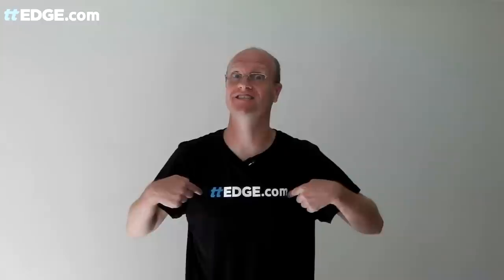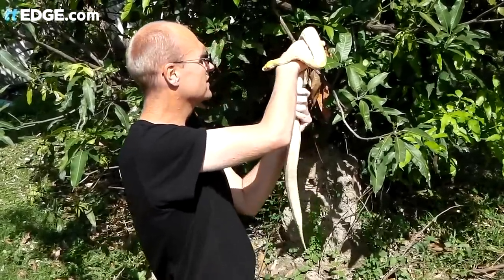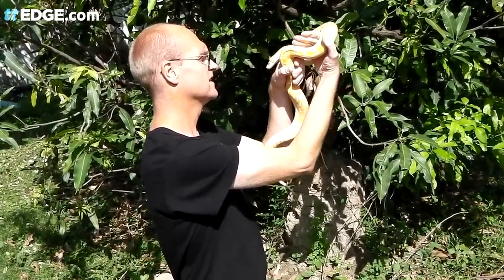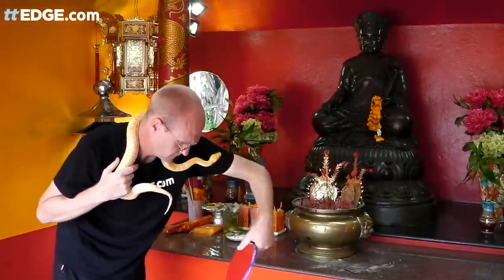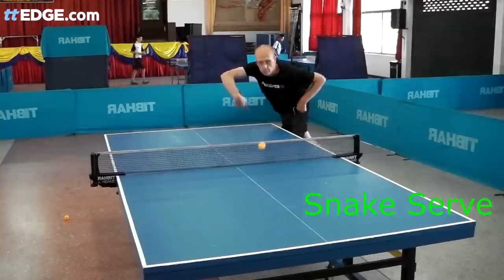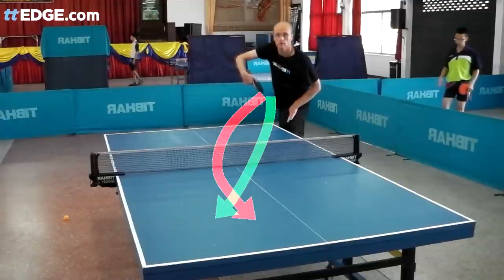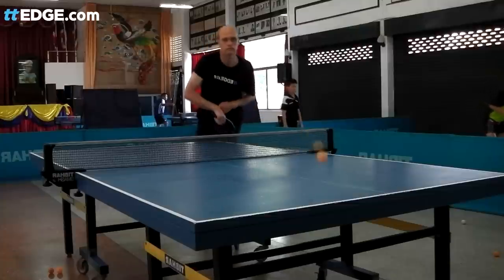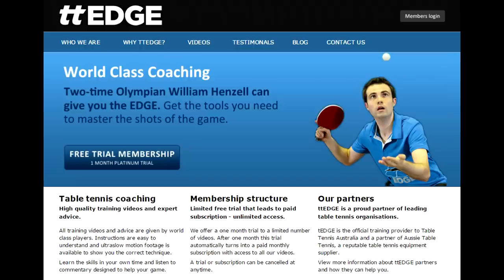Snake Serve Table Tennis - Like a Boss!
Learn the ancient art of the Snake Serve with table tennis coach Brett Clarke and Master Snake.

The Snake Serve is best used in combination with the Reverse Pendulum serve to add serious deception to your table tennis game